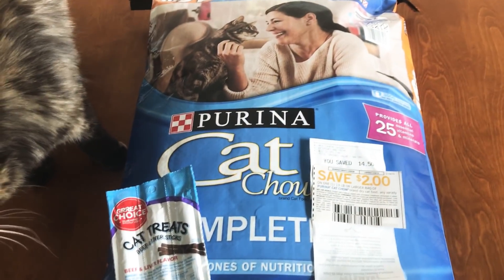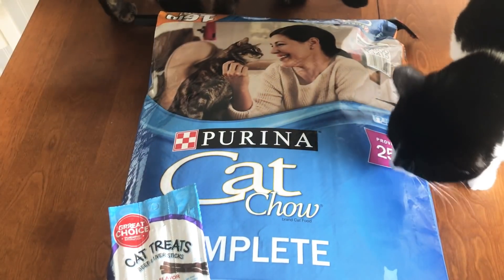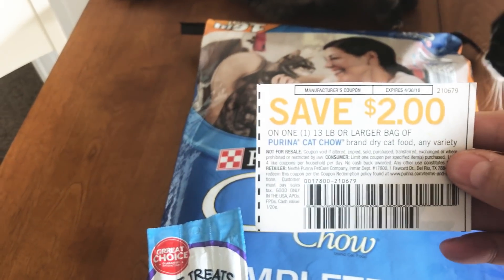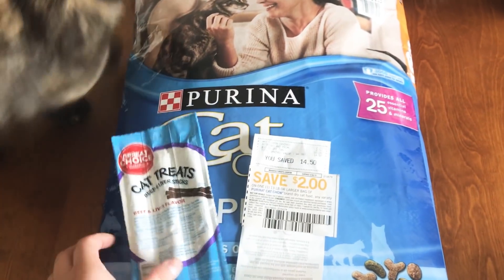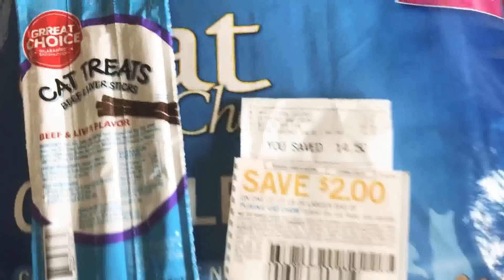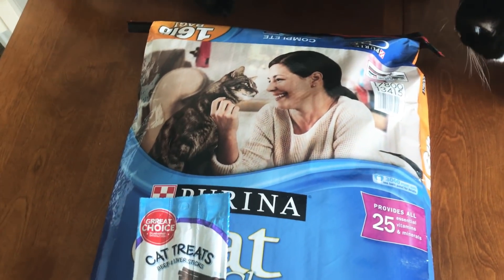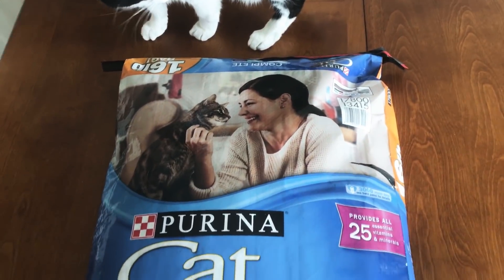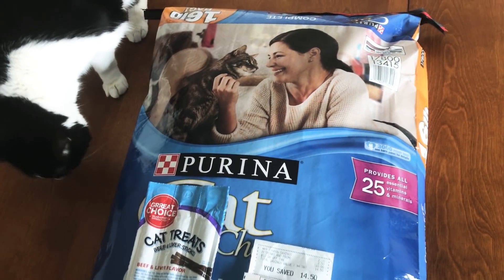🔥🔥Pet Smart deal 94% savings!